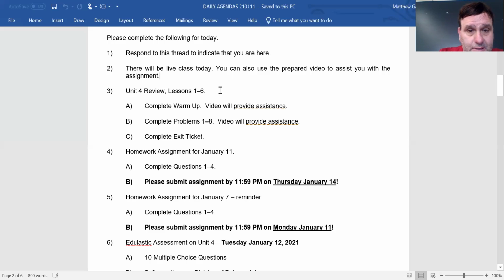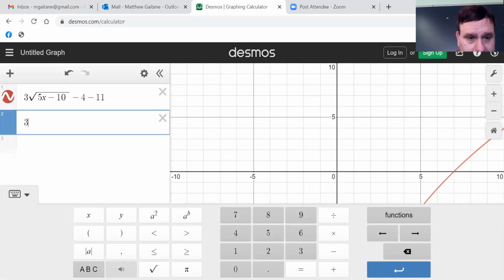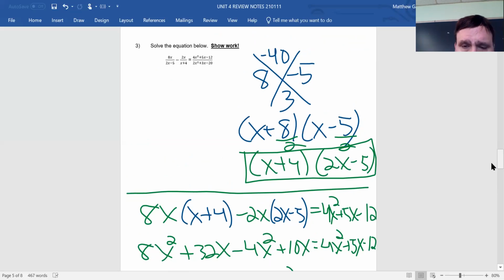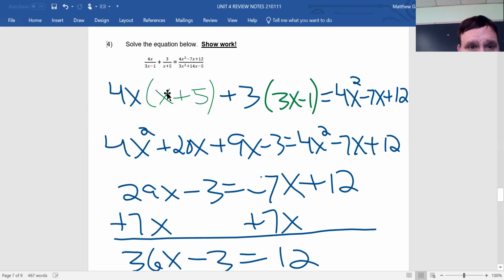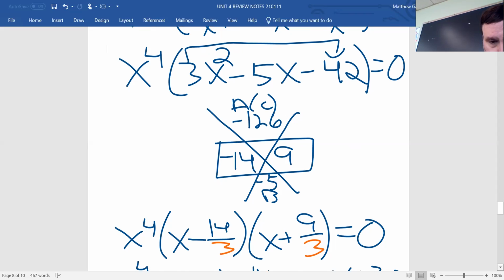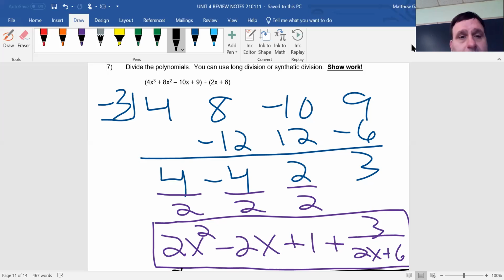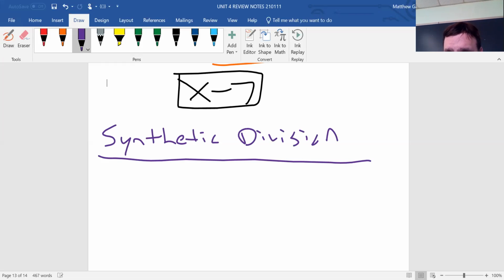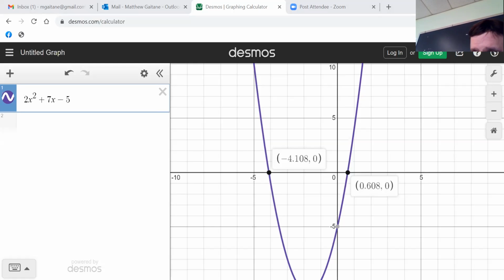UNIT 4 REVIEW JANUARY 11, 2021